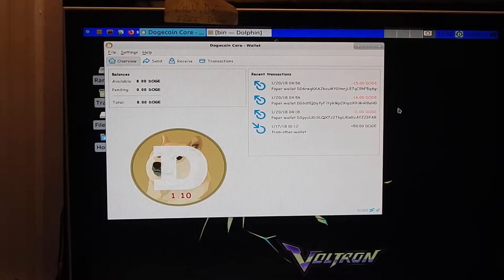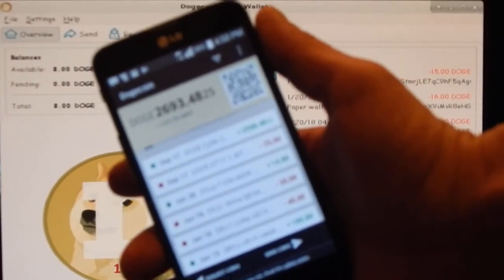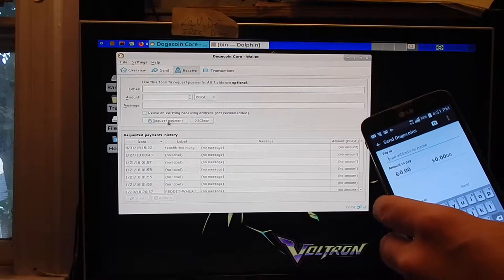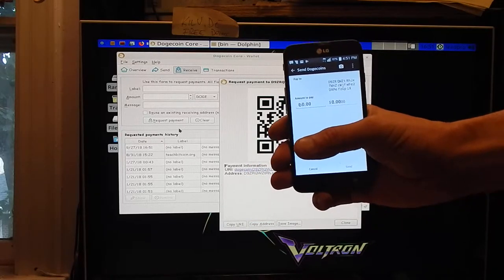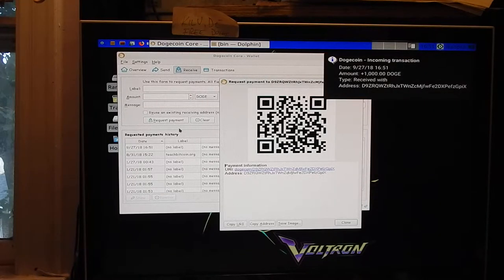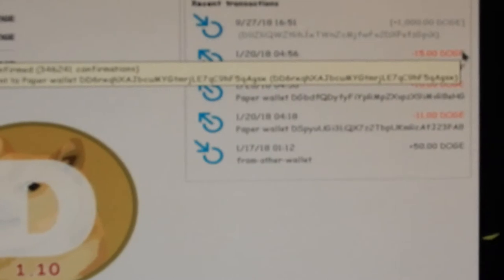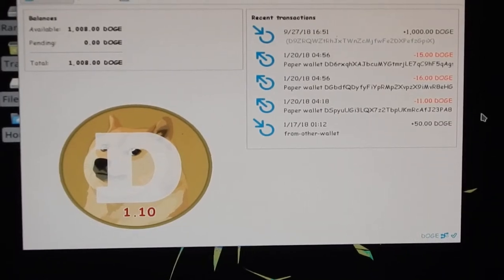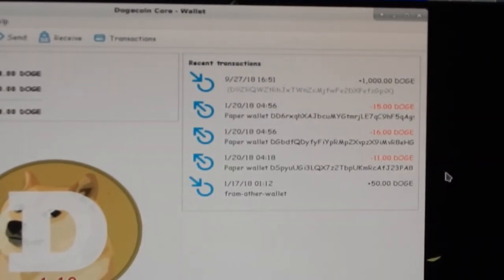How to send Dogecoin to your computer!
Heres a short video on how to send Doge to your computer. Dogecoin has amazingly fast block times and supports old 32 bit computers and old android and apple phones. teachbiitcoin follow me at teachbitcoin.org